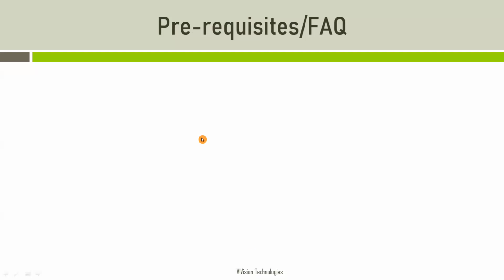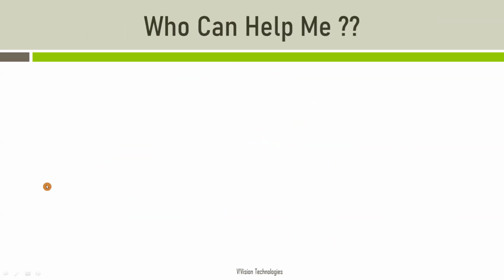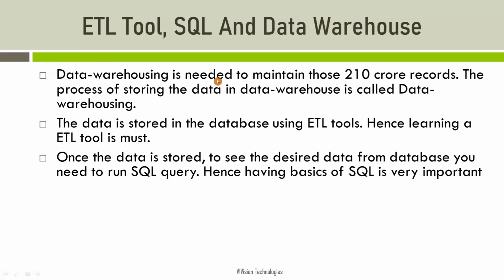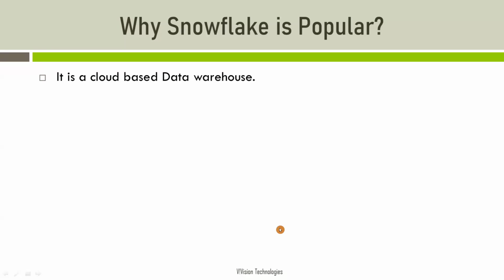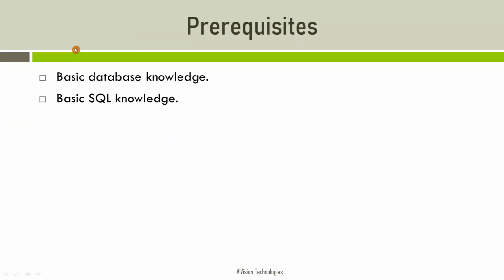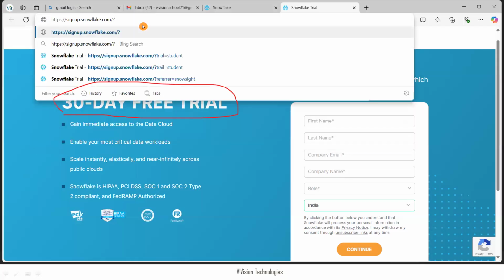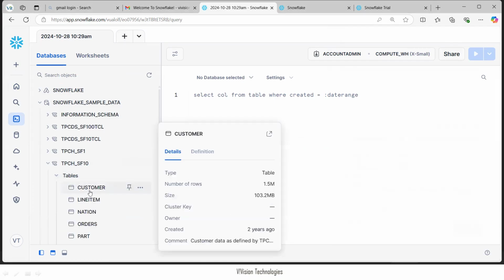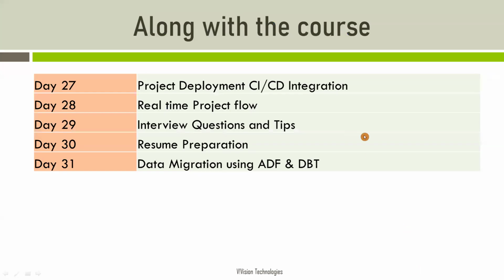Snowflake Training Batch OCT-28 | ‪ ‪@vitechtalks | Snowflake Demo Session | Course | V-MART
Hi Welcome to ViTech Talks , Here we are going to talk about What is snowflake and features
Snowflake Market
Jobs in snowflake

Snowflake jobs
Snowflake Openings
snowflake Tutorial
Snowflake Training